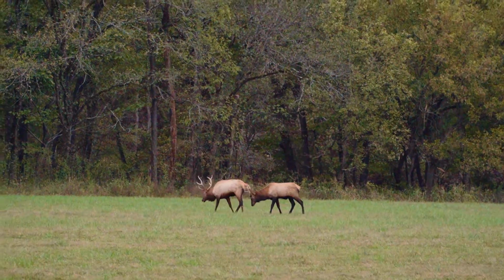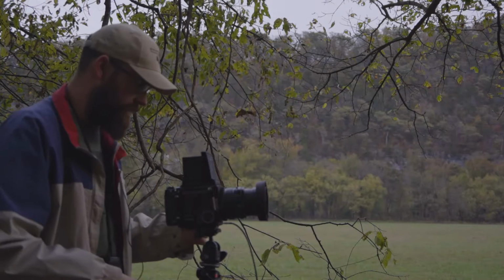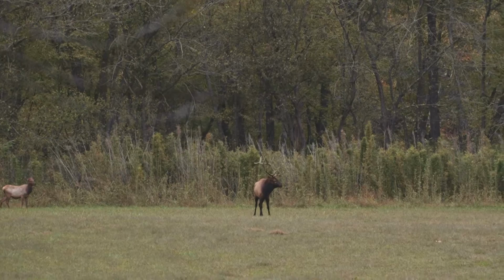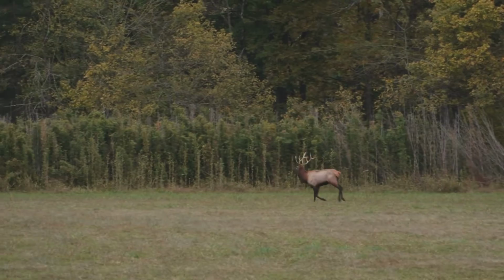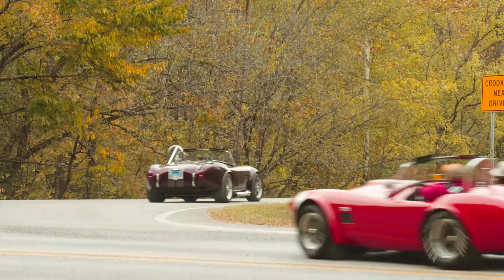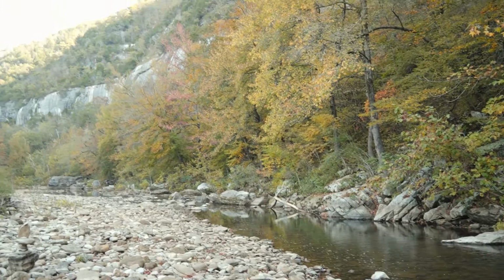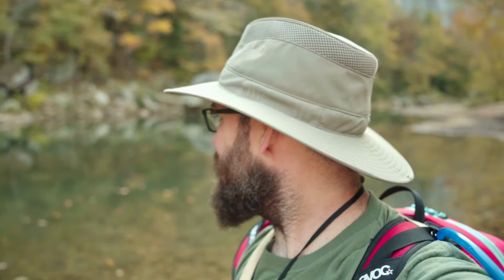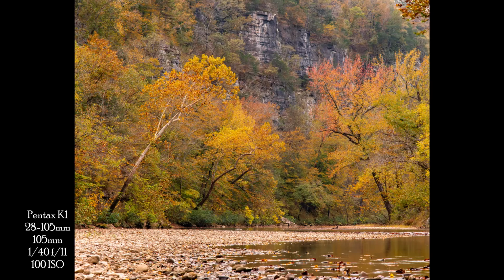Wildlife, Landscapes, and Film - Oh My!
In this video I take entirely too much gear to Buffalo National River in Arkansas with my friend Brett Day. We were treated to a massive herd of Elk, excellent landscape photography opportunities, and a nice hike. It was awesome to shoot a roll of Kodak Portra 800 as well as a roll of Portra 160. Sometimes film just hits right.

The massive pile of gear I brought:
Pentax K1
HD Pentax-D FA 28-105mm F3.5-5.6 ED DC WR
SMC Pentax-FA 80-320mm F4.5-5.6

Mamiya RB67
Sekor C 90mm f/3.8
Sekor C 250mm f/4.5

Sony A7iii
Tamron 28-200 F/2.8-5.6 Di III RXD